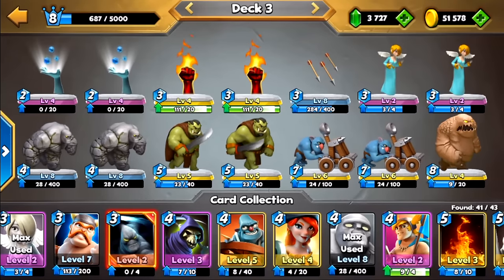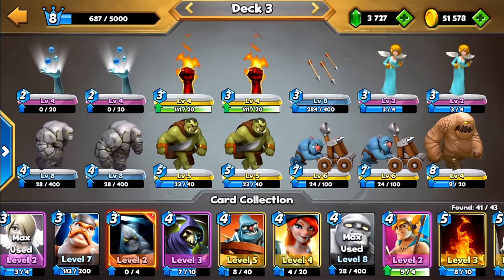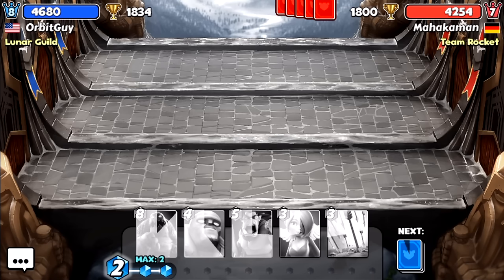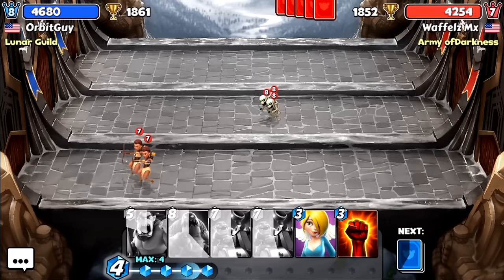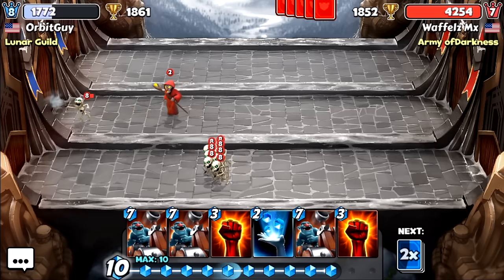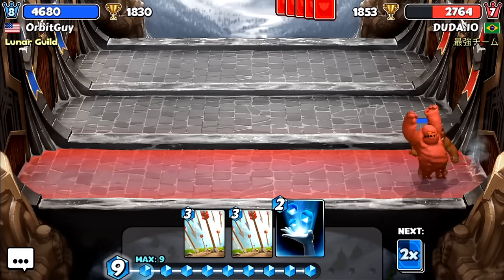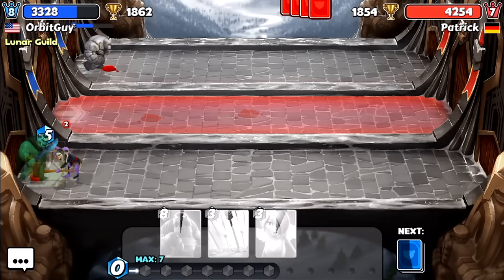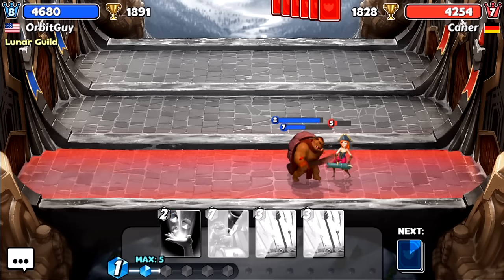Castle Crush - Catapult WRECKING Castles! - Catapult Gameplay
Castle Crush Epic Strategy Game | In this video we use a catapult deck with rage to quickly win against unsuspecting opponents.  Castle Crush is a mobile battle game where you build a deck of cards and fight other players for leaderboard points.

No music in this vid.